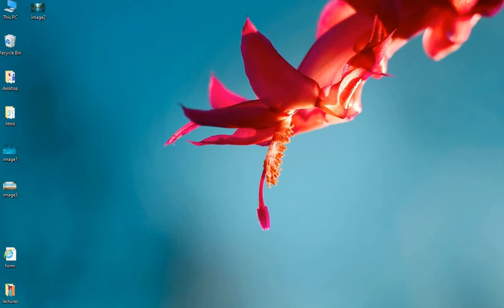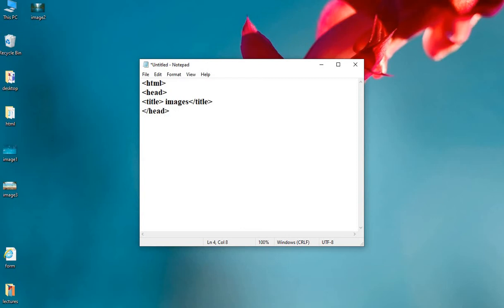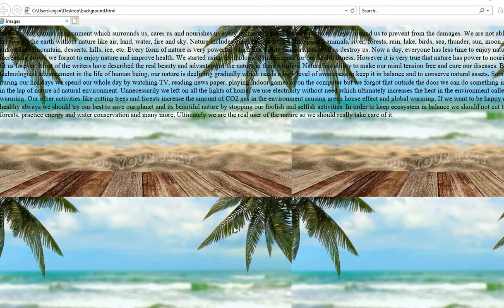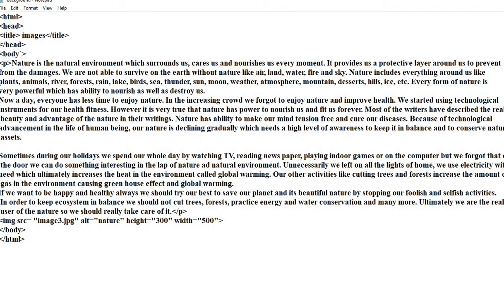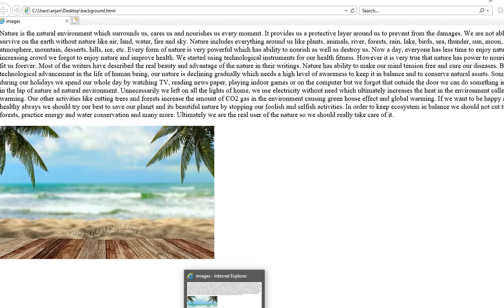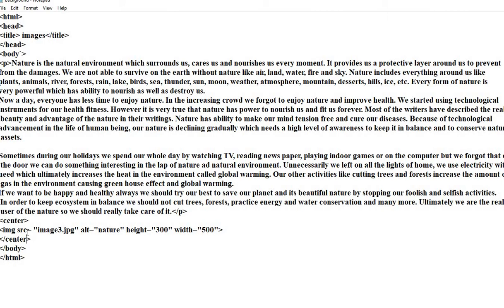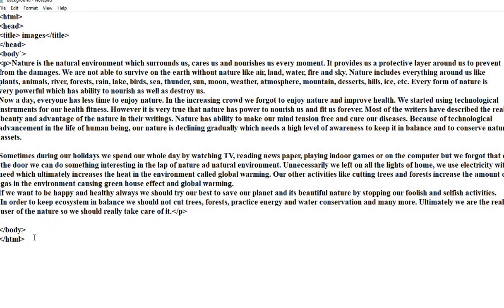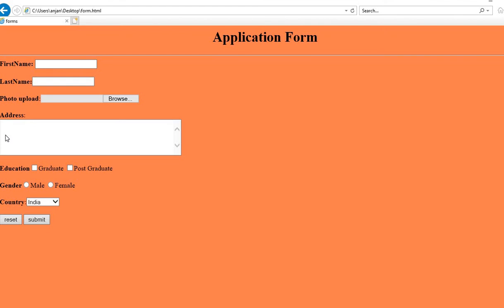inserting images in webpages using html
this video describes how to use images as background, how to insert images with text and how to use images as hyperlinks